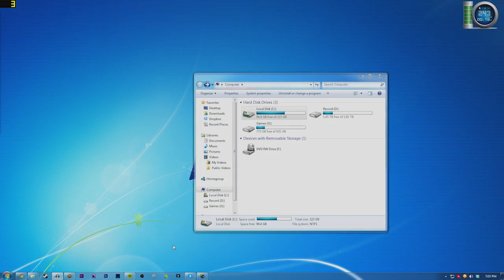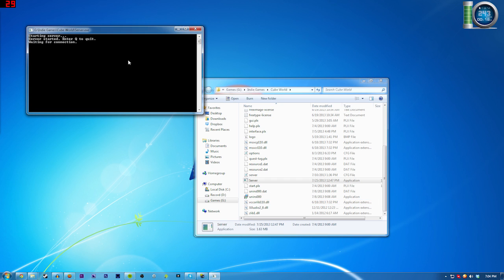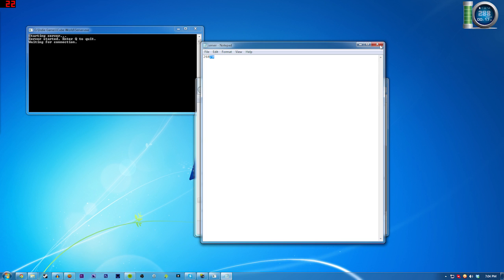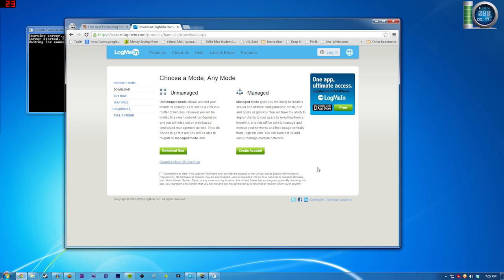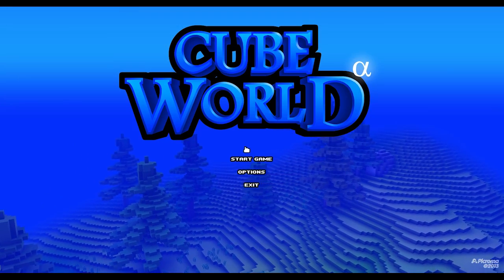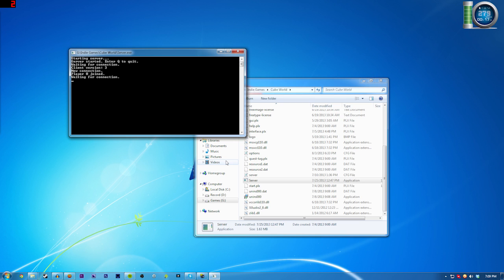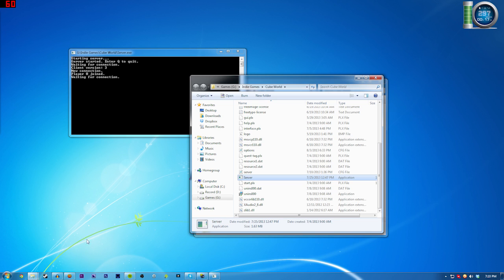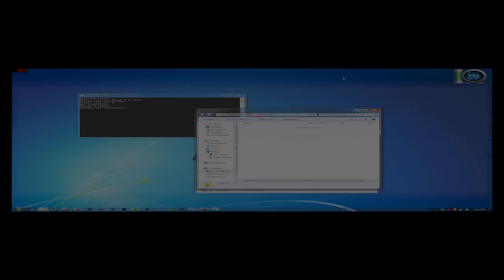How to Play Cube World with Friends! - Multiplayer Server Setup Tutorial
◄ if you don't want to leave your computer on 24/7!

Steps:

1. Locate Cube World install folder and run server.exe

2. Give your WAN IP to tell your friends

3. Port forward if they can't connect

4. Type localhost (on Your pc if You are hosting) to join your server.

or 5.

==A Few Deals for You!==

Get a website w/easy Wordpress Install & Unlimited Hosting $6.95/mo @ Bluehost Via this (it's what I use)

==Socialize!==